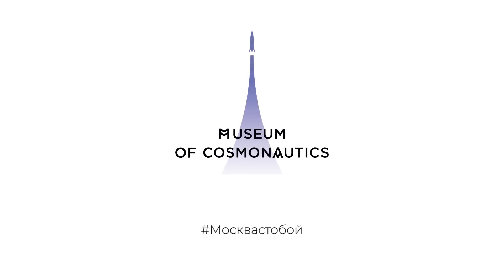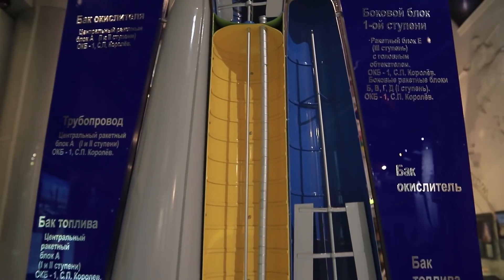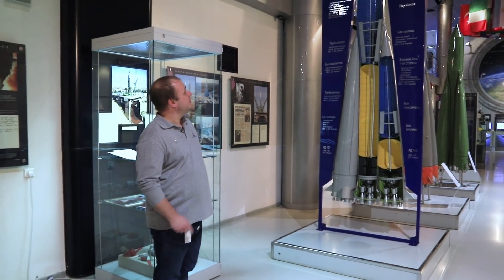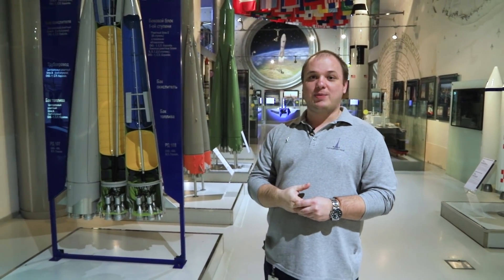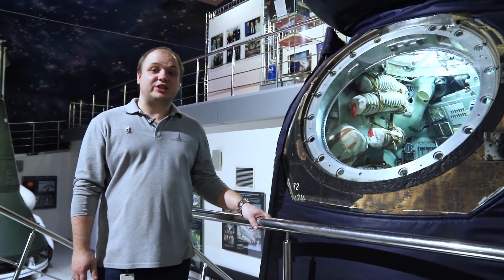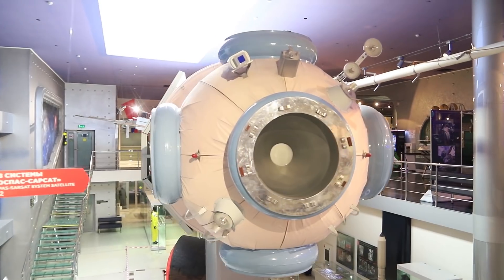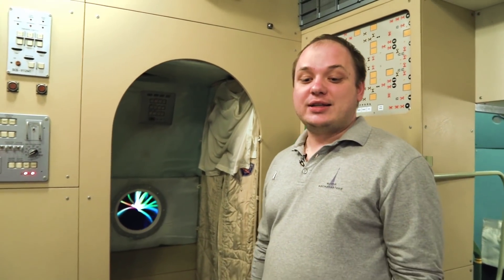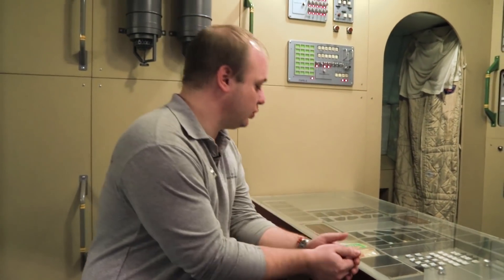Moscowwithyou — Tour "Rockets and How They Fly"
A space carrier rocket is one of the most remarkable scientific and engineering achievements of all times. In this tour its guests will discover what a rocket is, and when it was invented. How does it fly? How does it work, and what is it used for? The tour will offer its guests insights into the operation of jet engines that make rockets fly, the design of these engines, rocket types and the history of the rocket industry. The online tour is guided by Aleksandr Ryzhov, deputy head of the Science Popularisation Department of The Moscow Museum of Cosmonautics.